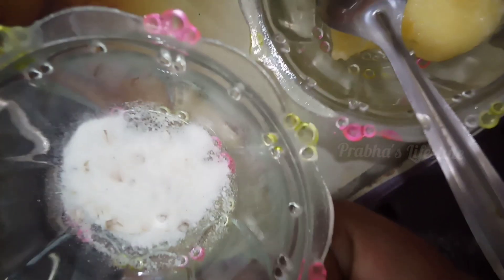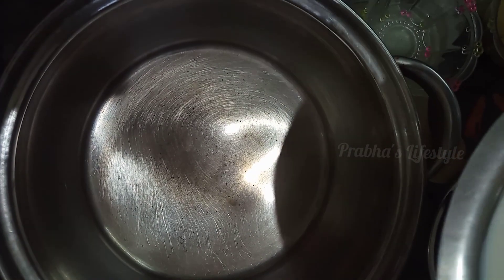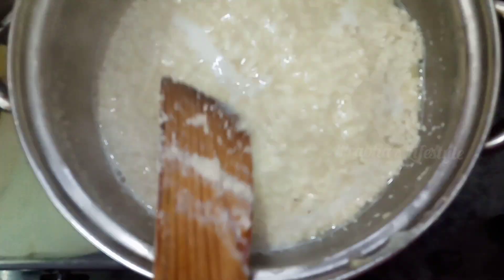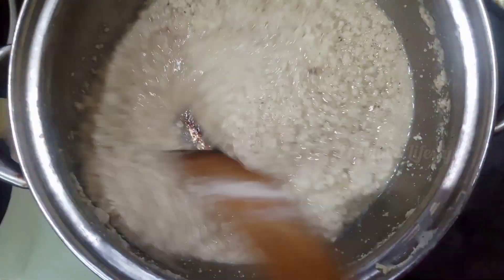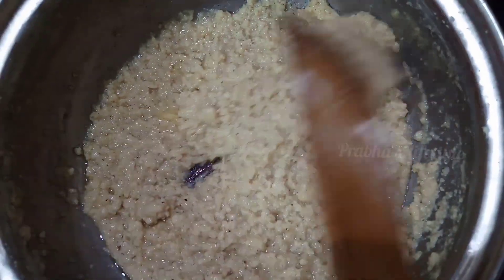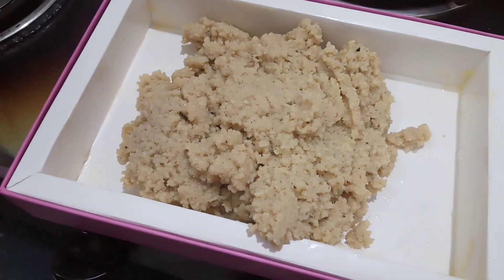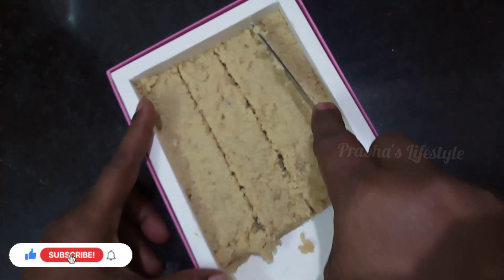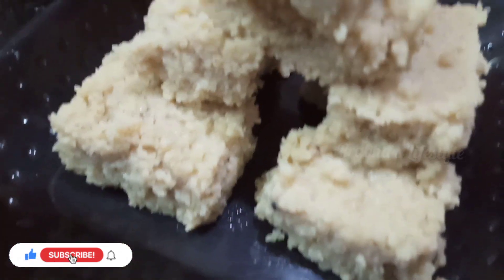Milk Sweet | How to make Milk Sweet in Tamil | Sweet recipes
Musician: Xuxiao
URL: InShot